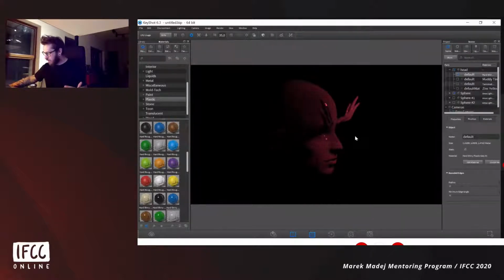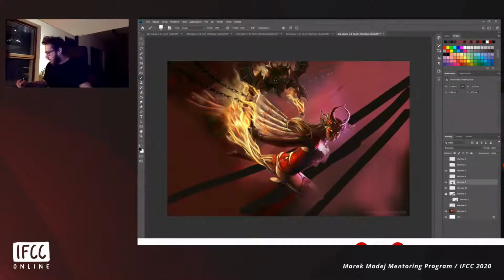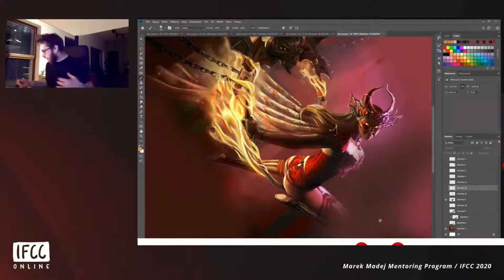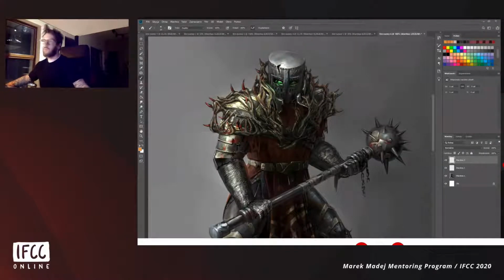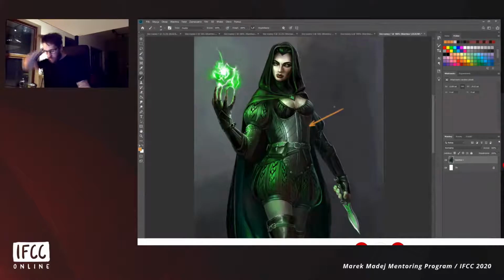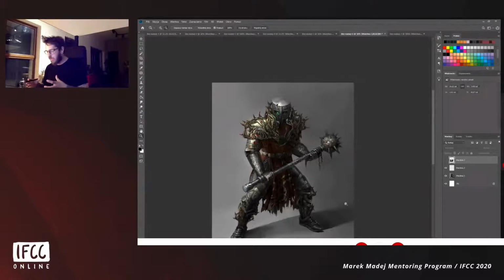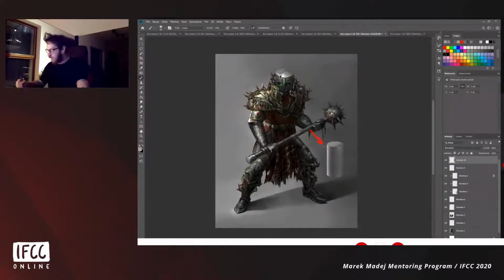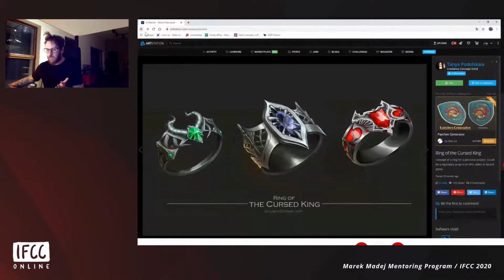IFCC Online 2020